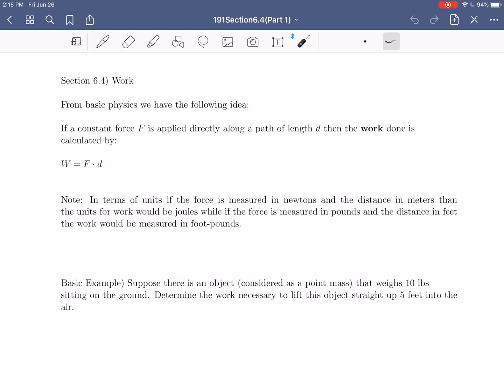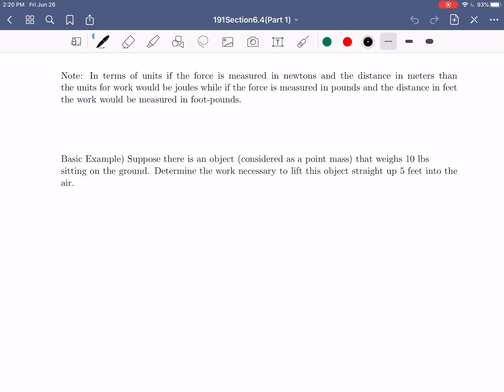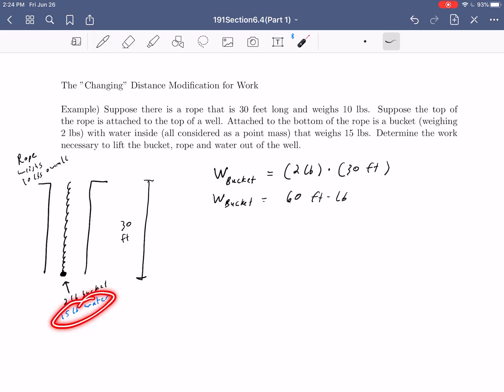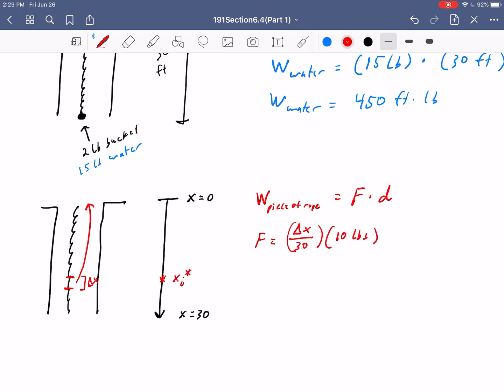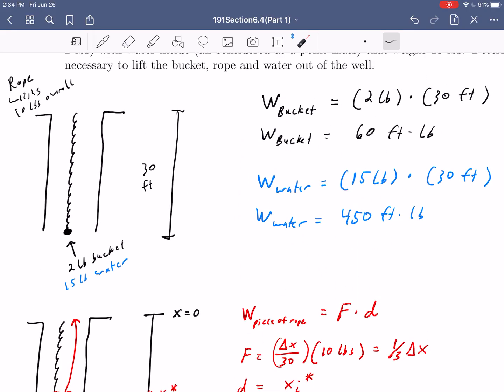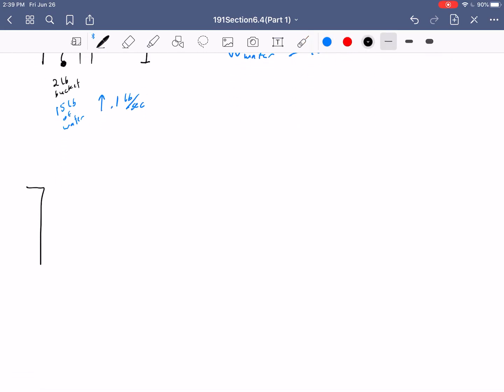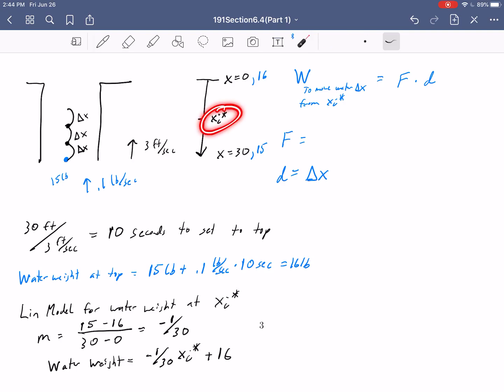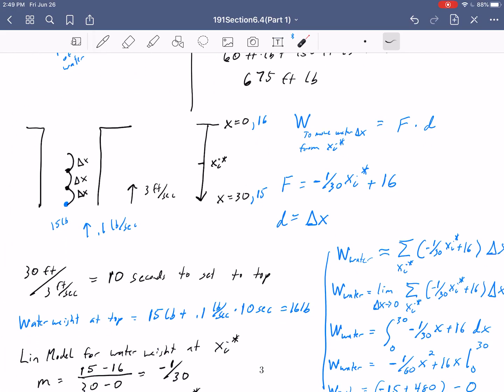191Section 6.4 (Part 1)